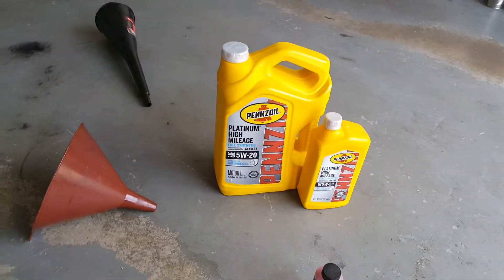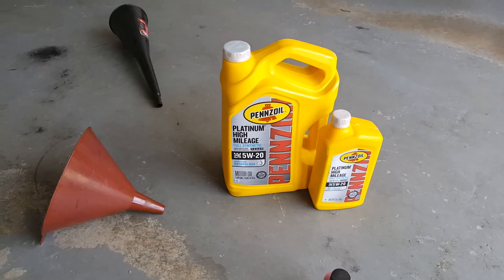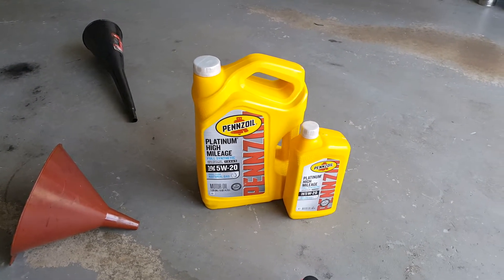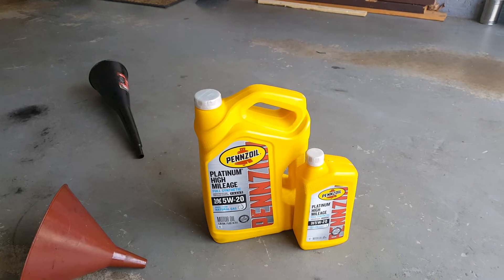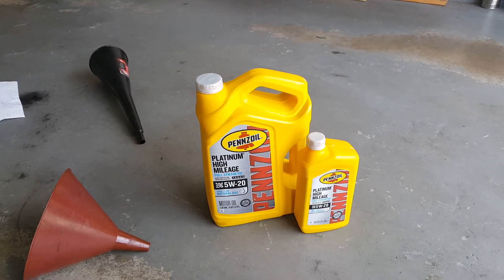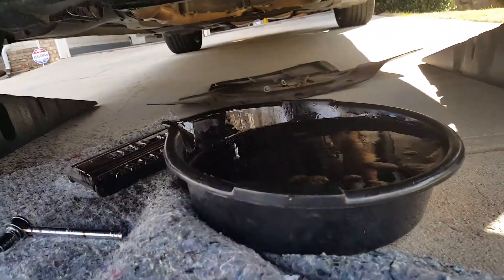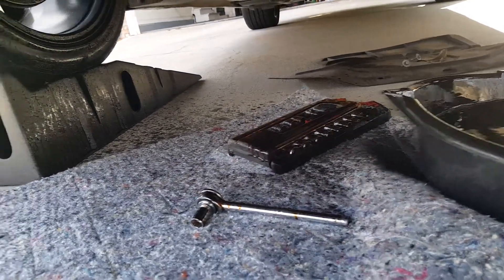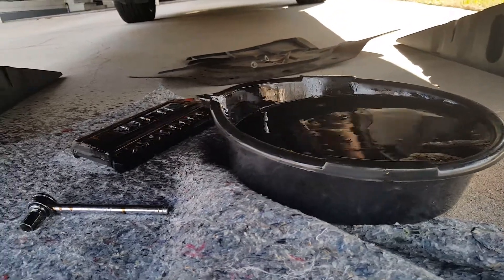Dodge Charger Oil Change